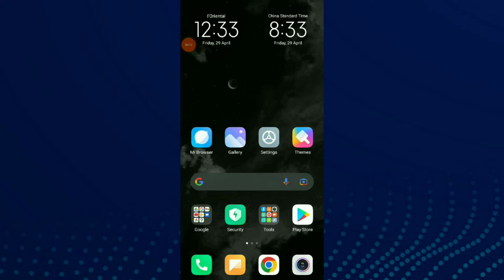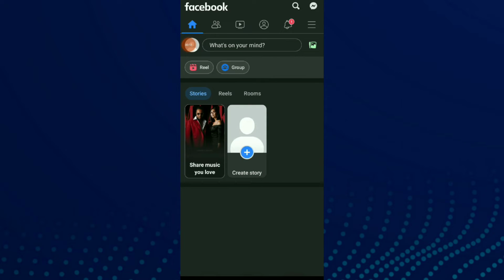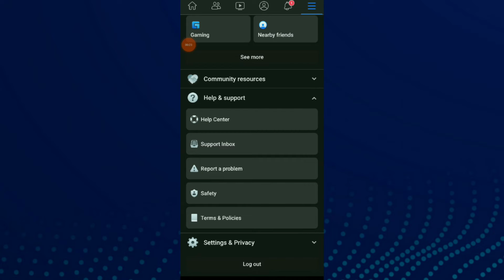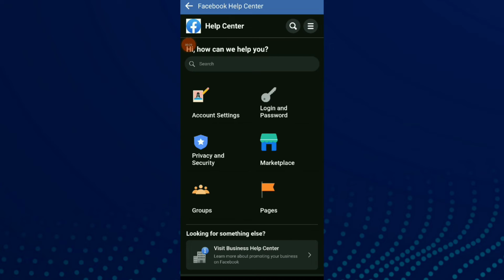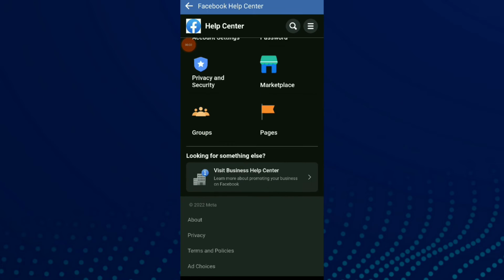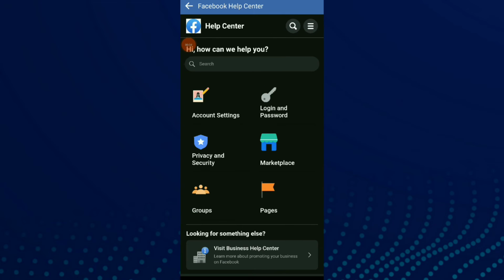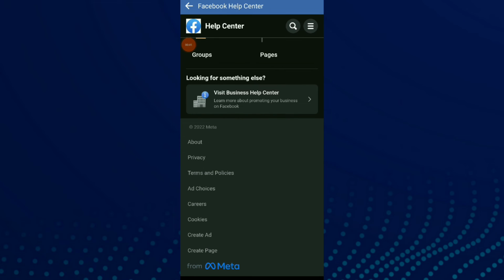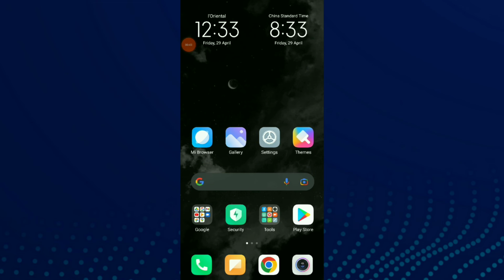How To Find Your Help Center On Facebook App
My idols on YouTube:
Mike Vestil
Ali Abdaal
biaheza
Kevin David
Incognito Money
Sara Finance
Everyday Money
Channel Makers
Vidiq
SuperHumans Life